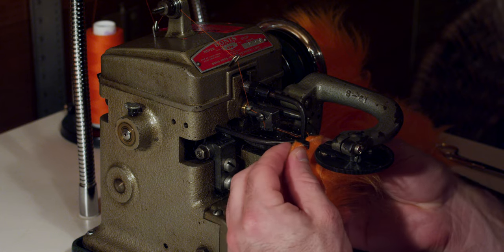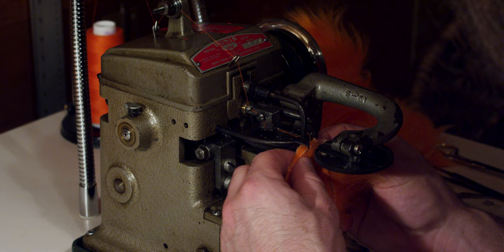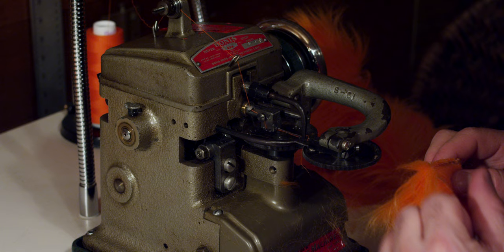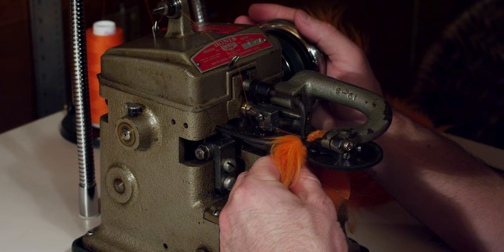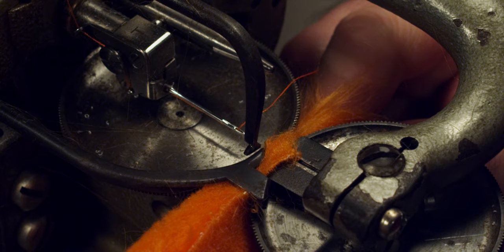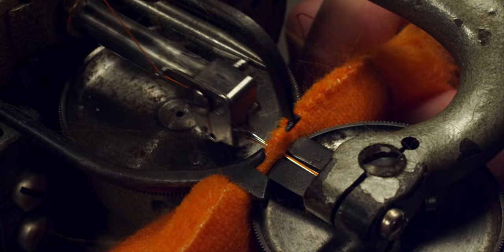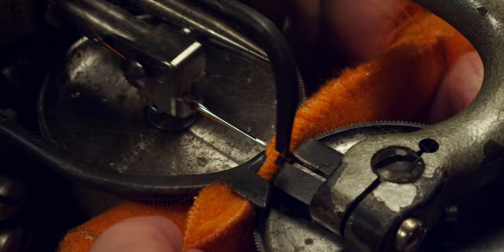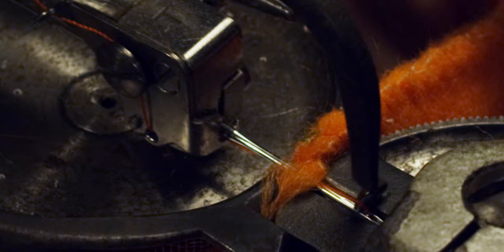How to Sew with a Bonis Fur Sewing Machine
This video describes sewing technique for Bonis whipstitch, cup feed fur sewing machines.